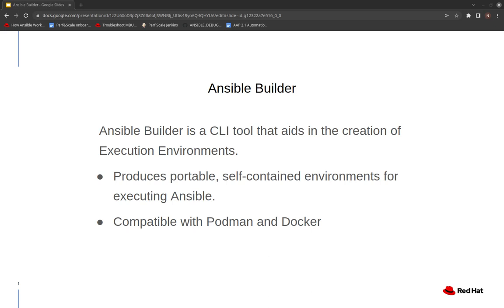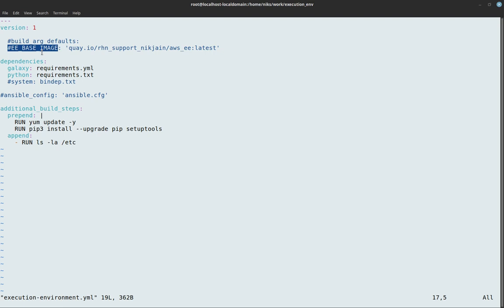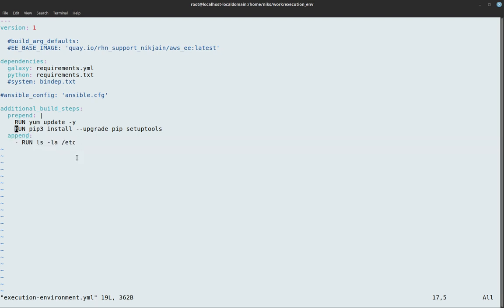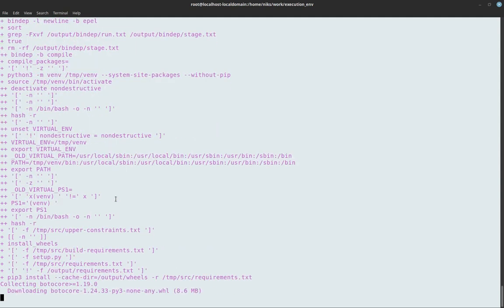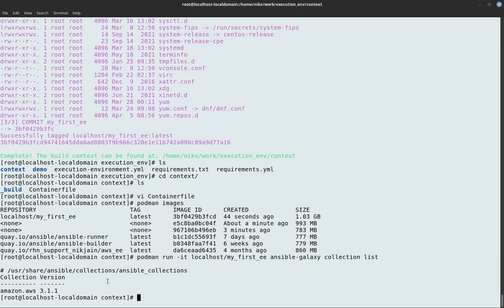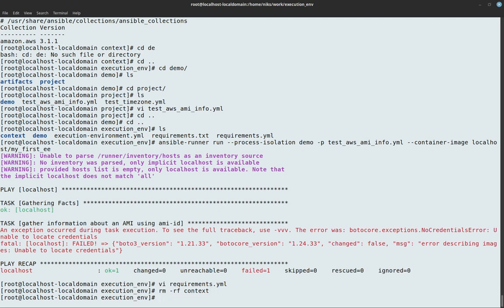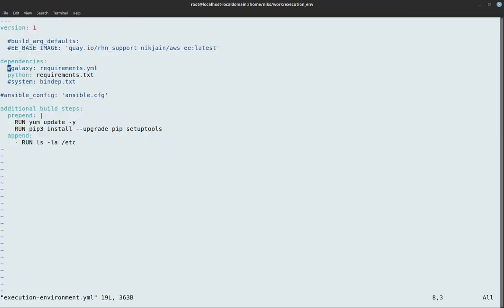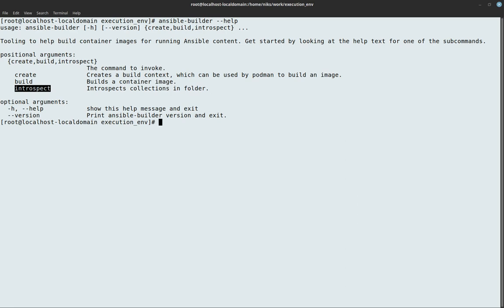Building an Execution Environment Using ansible-builder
Ansible Builder is a tool that aids in the creation of Ansible Execution Environments.

In this video, Nikhil Jain explains how to build Ansible Execution Environment and run Ansible playbooks using the execution environment.